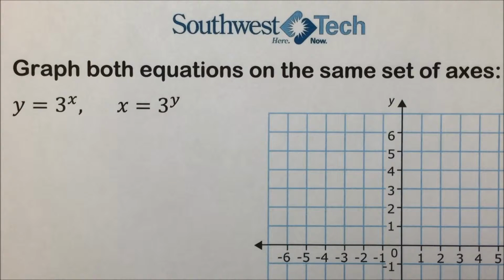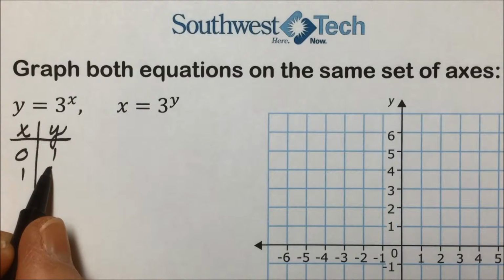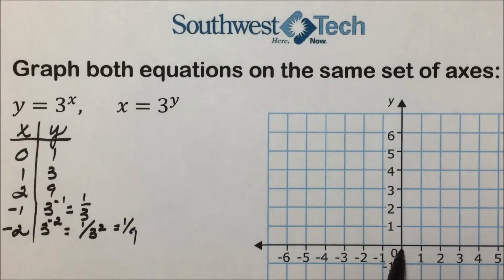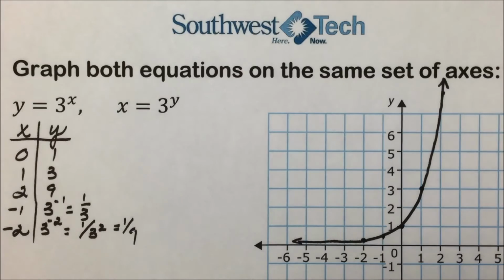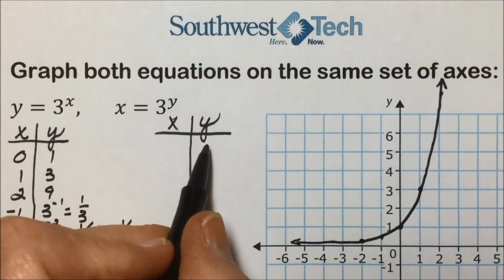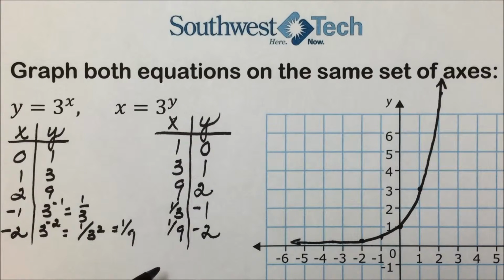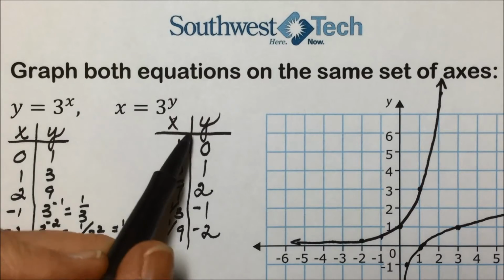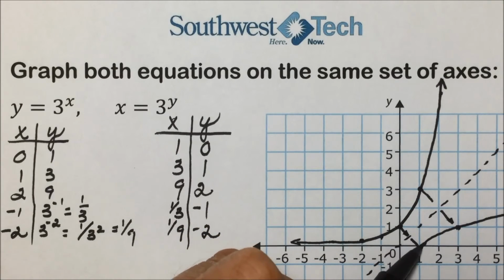Graphing with x and y interchanged: Exponential Functions-Intermediate Algebra Unit 9 Section 2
This video lecture (3 of 4) features coverage on exponential functions. Exponential function graphing with x and y interchanged is the focus of this video lecture.

An associated note page corresponding to this lecture is available

Topics and terms featured in the Ch 9 Section 2 sequence: graphing exponential functions, equations with x and y interchanges, and applications of exponential functions.